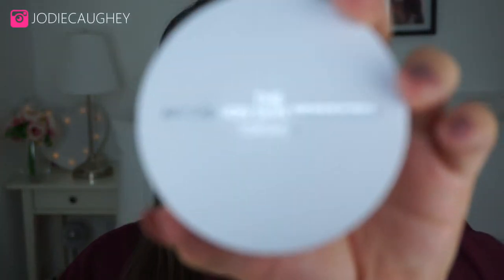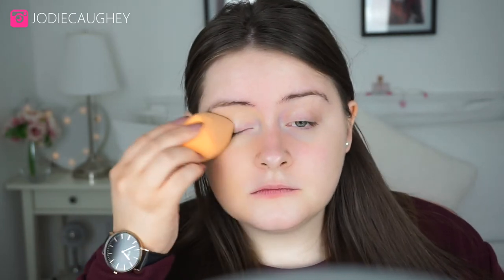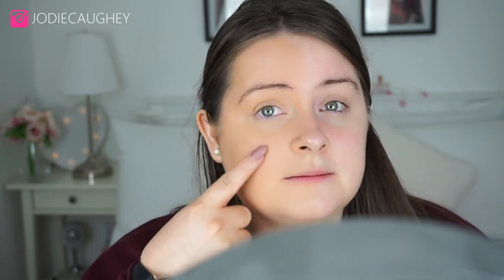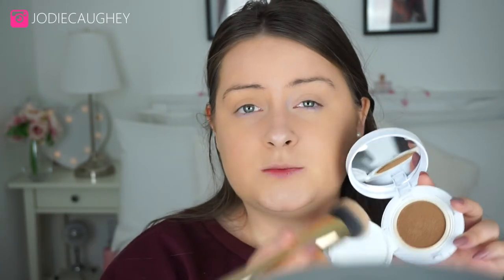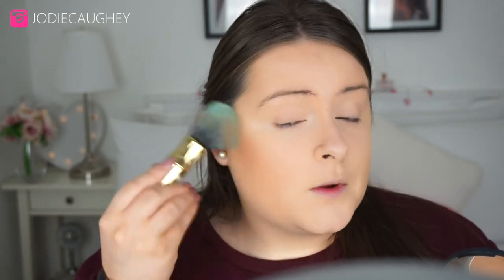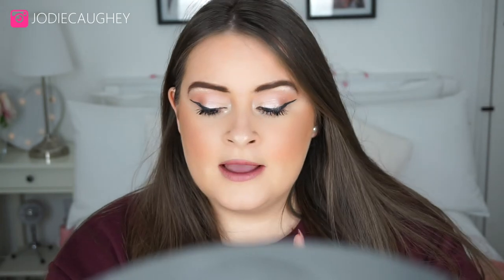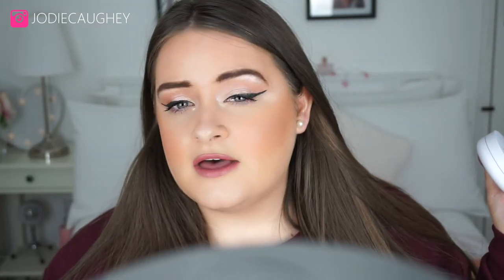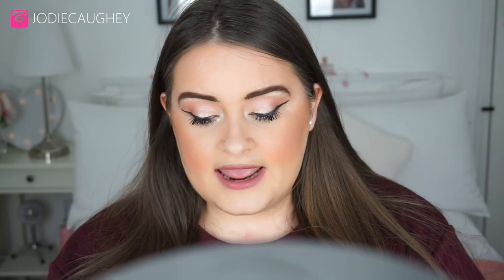TOPSHOP AIRCUSHION FOUNDATION REVIEW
Hi Guys! Here I'm reviewing Topshop's Air Cushion foundation. Cushion foundations are extremely popular these days and I'm reviewing this new one from Topshop. I hope you enjoy this review of Topshop's Air Cushion Skin Perfector foundation.
Jodie xx

Top: Primark Jumper (instore only)
Nails: Primark False Nails in new nude (instore only)
Eyes: TUTORIAL COMING SOON! (SLEEK EYESHADOW PALETTE!!)

Hi Guys! On my channel you will find videos such as; makeup tutorials, beauty and fashion hauls, makeup reviews and first impressions. Also lip swatches, morning, evrning and skincare routines as well as the occasional chit chat vlog. I love sharing my makeup and beauty tips and tricks to help others out. I hope you like what you see on my channel.
xo, Jodie